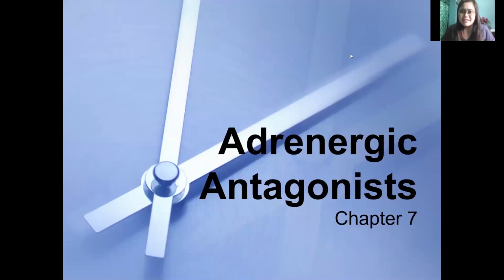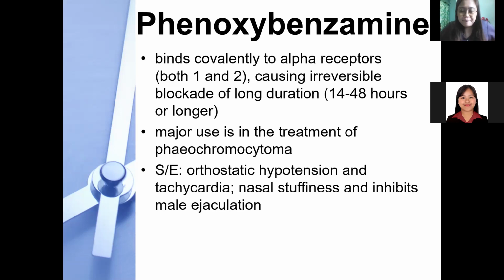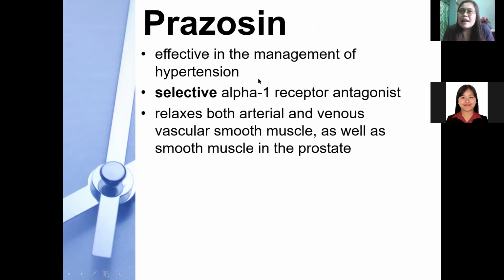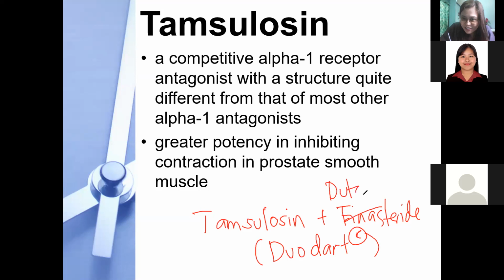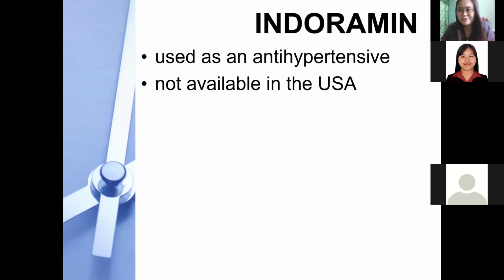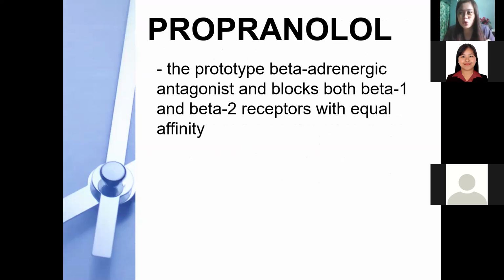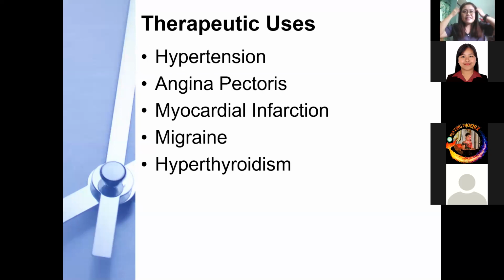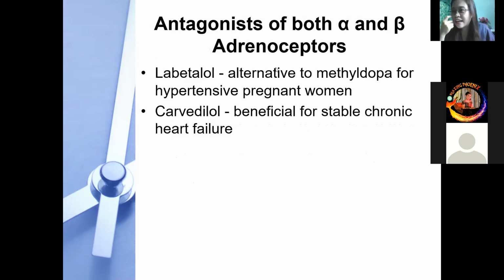Pharmacology | Chapter 7